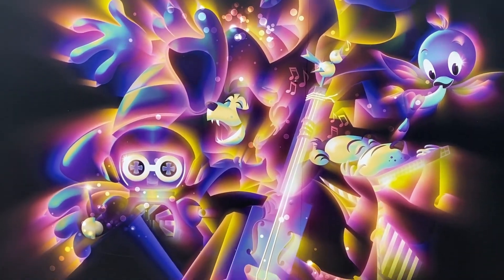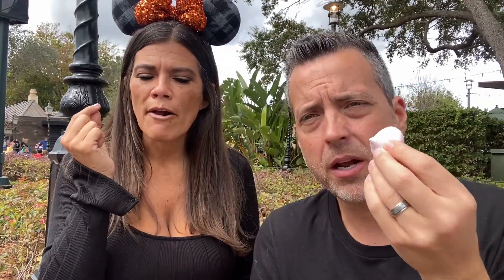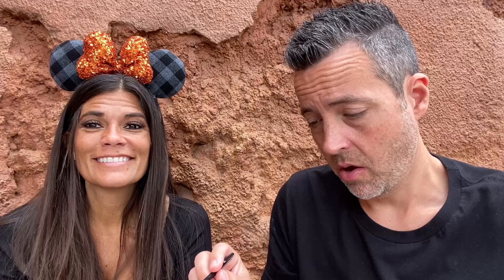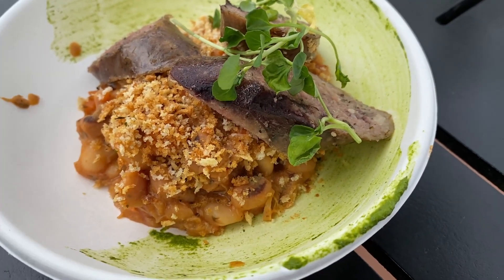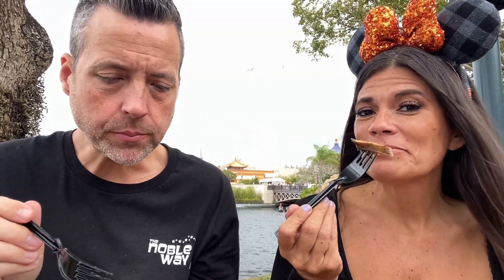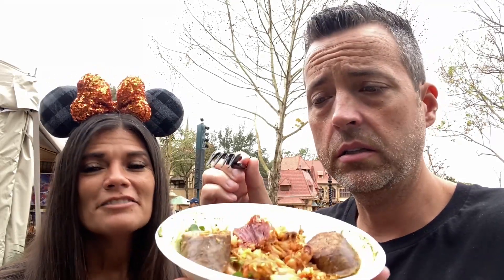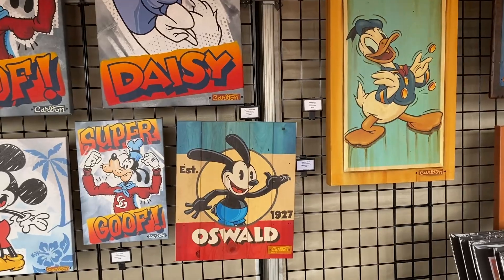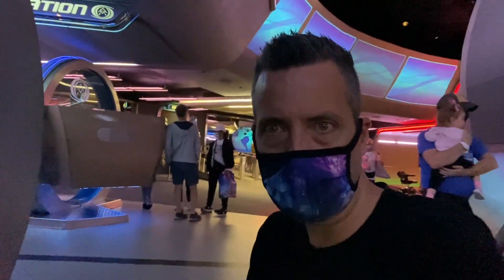Have You Ever Eaten A Game Animal? | Epcot Festival of the Arts 2022 | Disney Food Review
Today we're traveling to DISNEY'S EPCOT FESTIVAL OF THE ARTS 2022 at Walt Disney World. We travel around the world showcase and try some of the strangest foods yet! Foods include, Pastoral Palate: Wild Boar Cassoulet with duck confit, ham hock, and wild boar sausage | Tangierine Cafe: Flavors of the Medina – Morocco: Carrots Three Ways: Berbere-spiced grilled carrots, pickled carrots, and carrot ginger purée | Swilled Dog Sangria Hard Cider | The Craftsman’s Courtyard: Pate de Campagne: Country Pork Pate with Pistachios, Truffles, Toasted Ciabatta, Red Onion Marmalade, Pickled Mustard Seed, and Caperberries | Deco Delights: Orange Mousse with lemon cake and raspberry meringues

About Us

Disney Food Blog, Disney Food Review, Disney Foodies